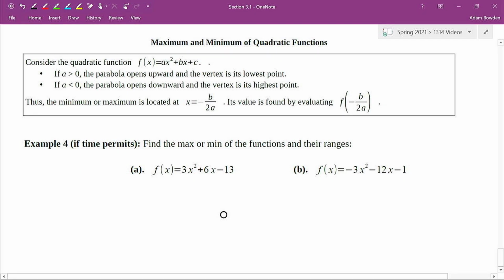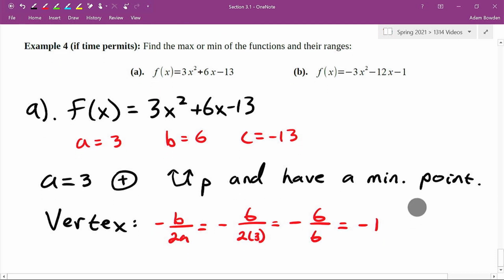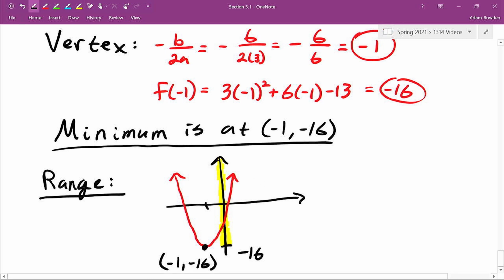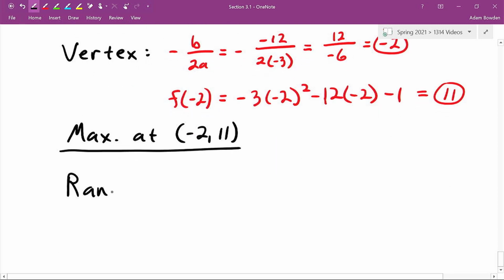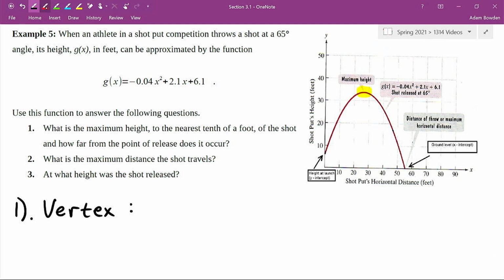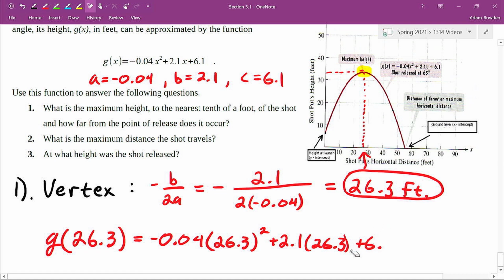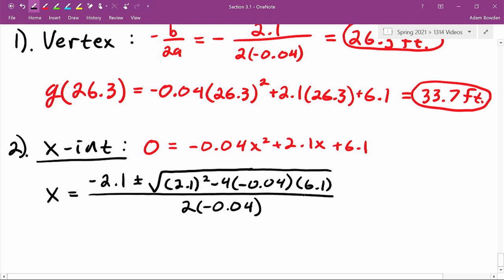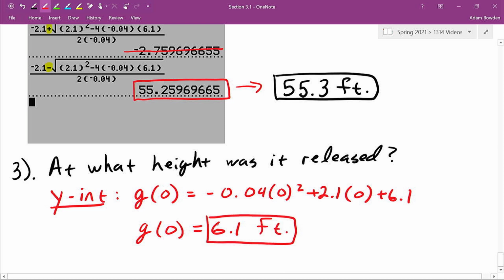Math 1314 - Section 3.1 Pt 2